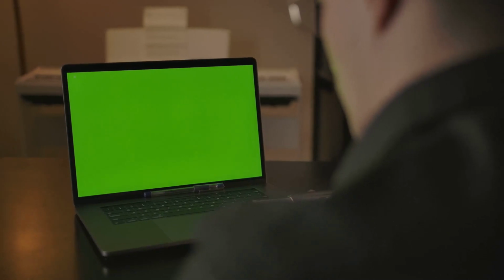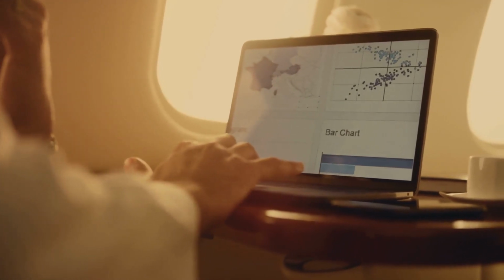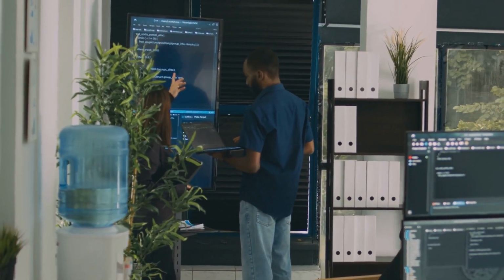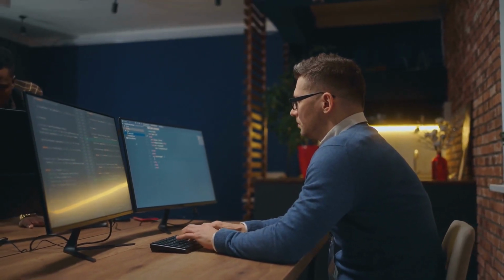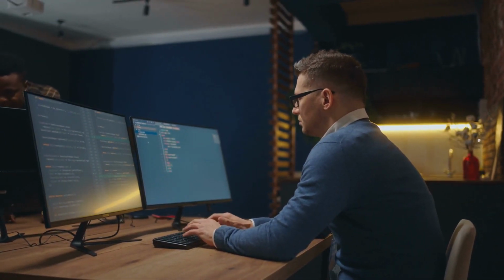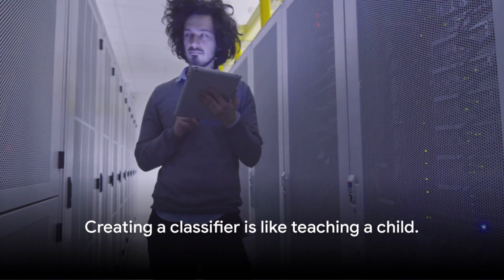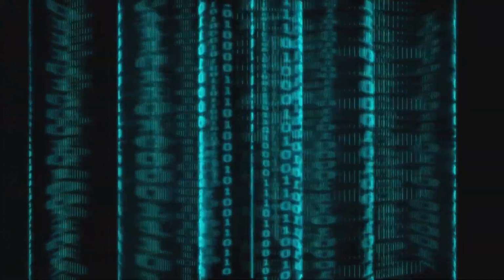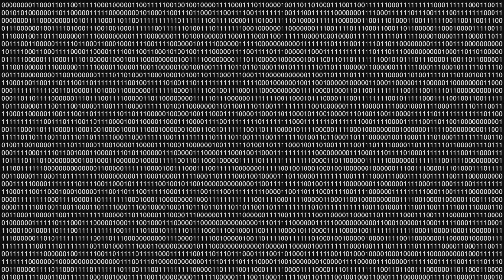AI for Beginners Ep.5 | Your First Creation: Crafting a Basic Classifier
Welcome to Episode 5 of "AI for Beginners: Step-by-Step Journey from Novice to Pro." In this episode, we venture into the world of AI classifiers. Whether you're new to AI or looking to enhance your toolkit, we offer a guided session on creating your very own classifier. We'll also cover how to assess and refine your model for optimal results. Join us for this foundational step in your AI journey!